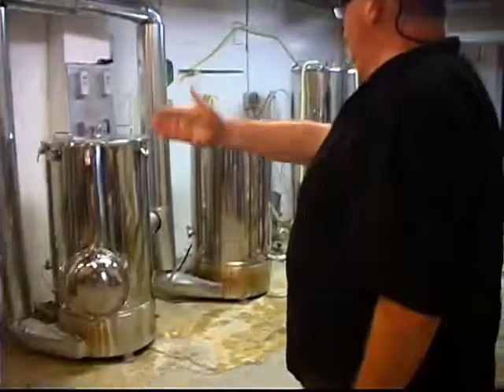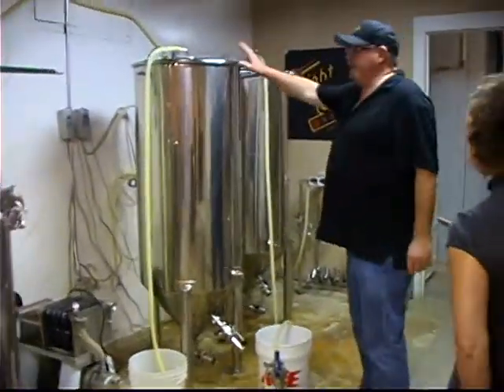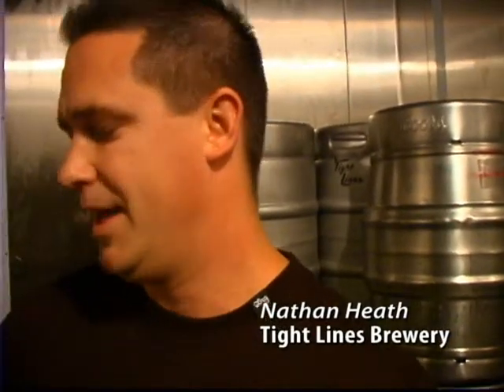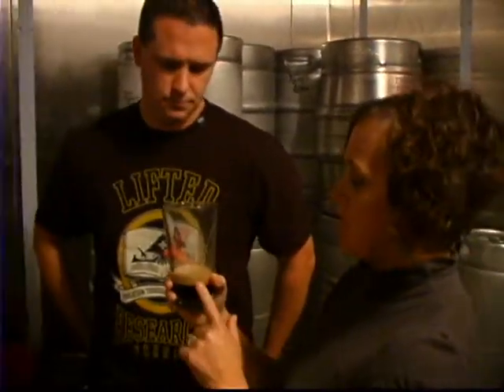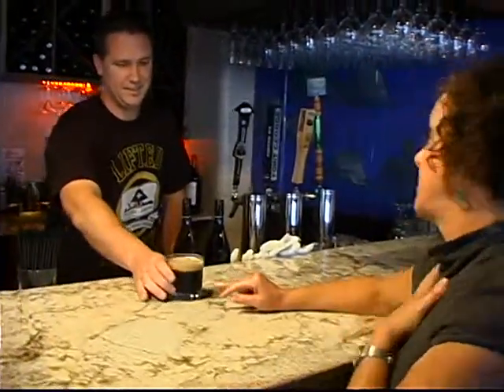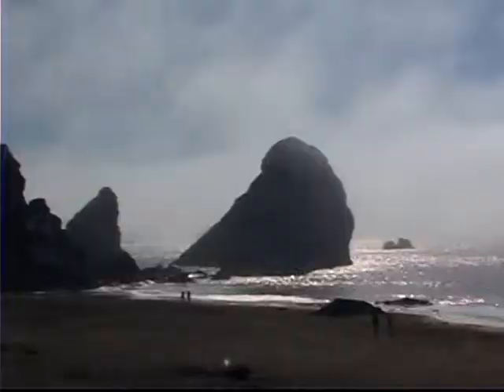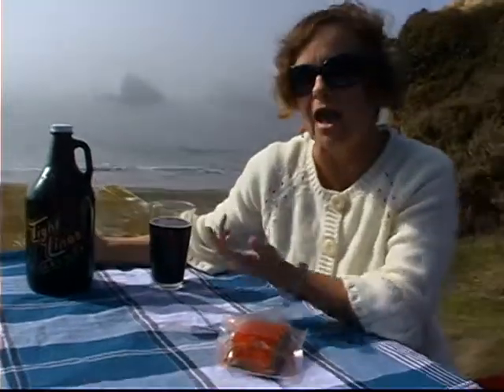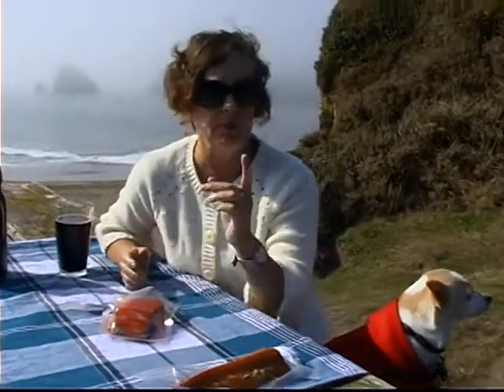Tightlines Brewing Brookings Oregon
grab a growler and fill it up with some of this new beer from tightlines.